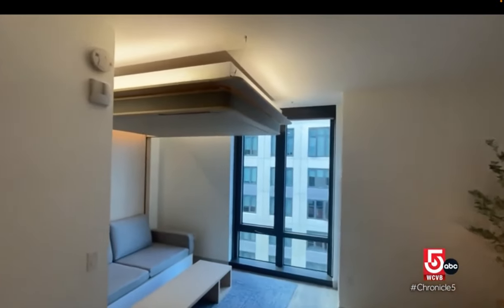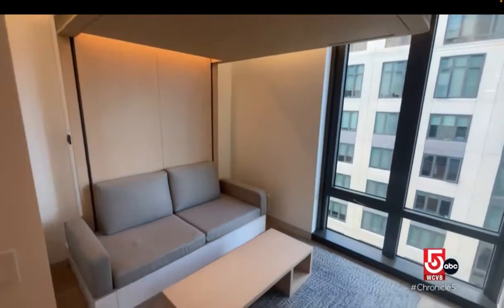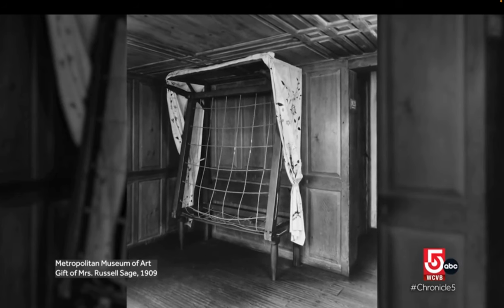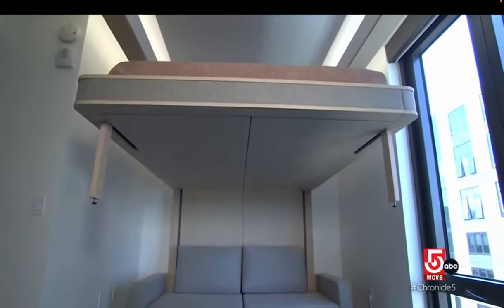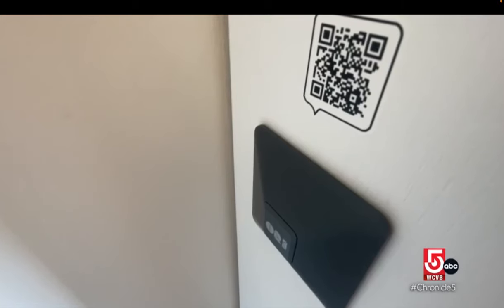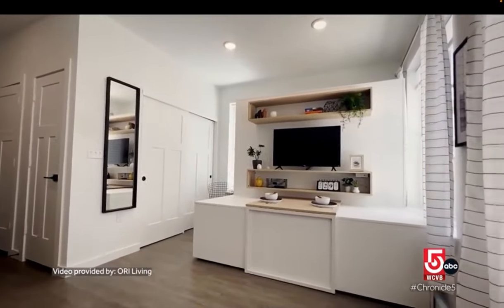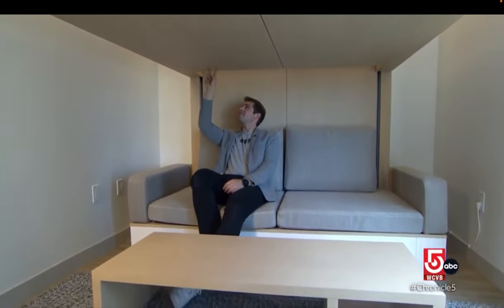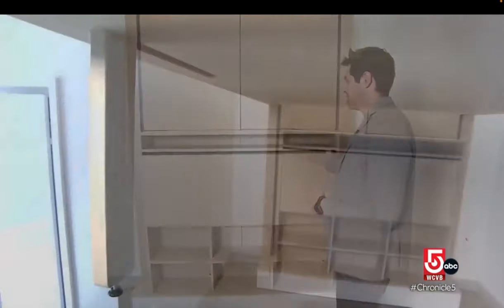WCVB Boston: Making the Most of a Small Space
WCVB's Chronicle series highlights Ori Expandable Studios in Boston—and why many real estate developers are eager to provide smaller, more affordable floor plans to residents.